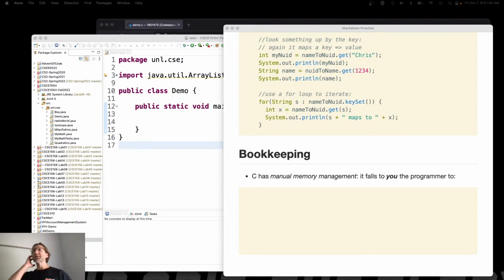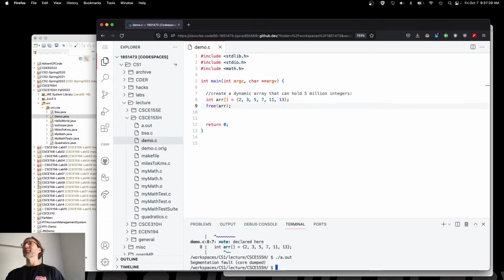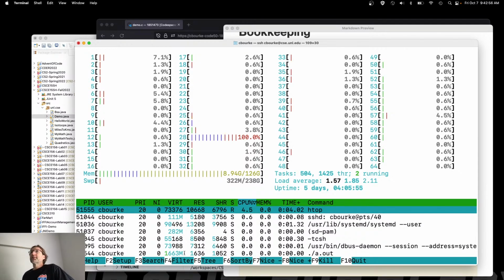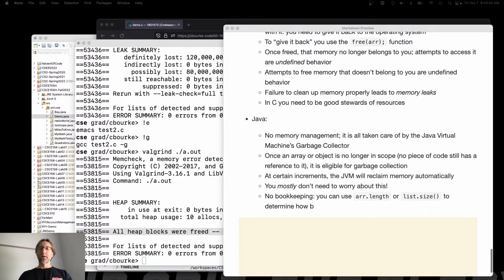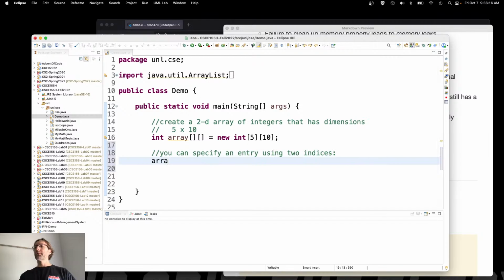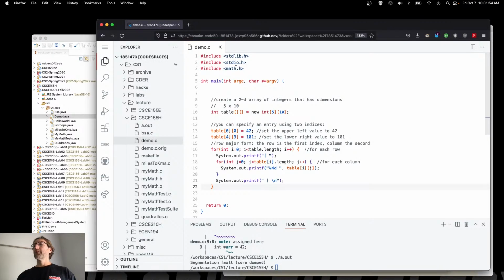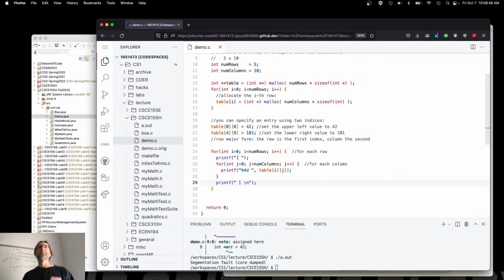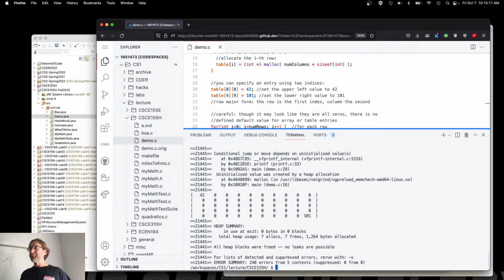7.3 - Arrays (2022/10/07)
We continue with arrays